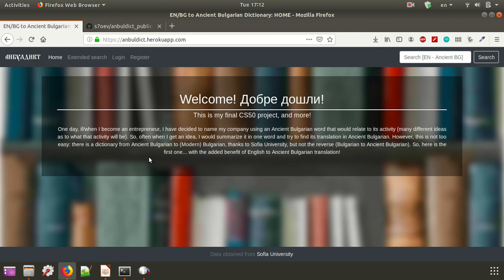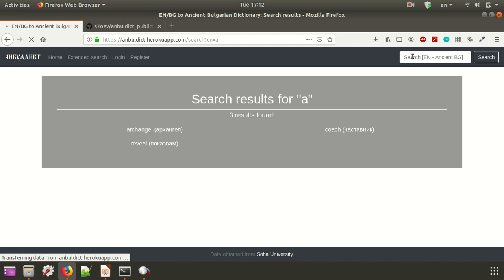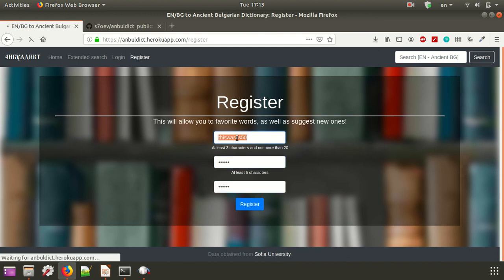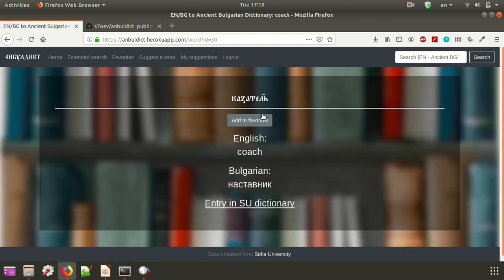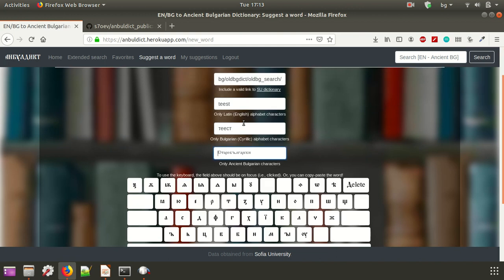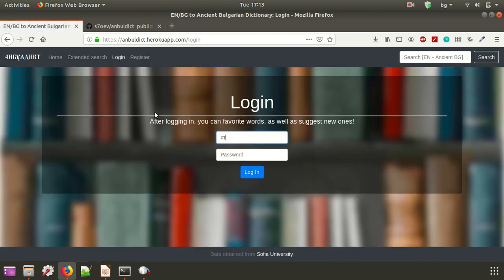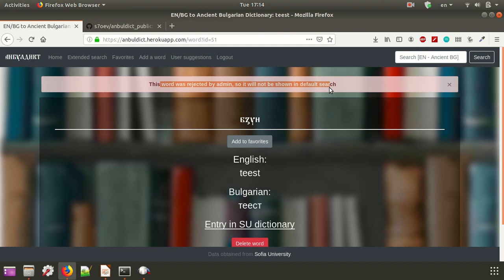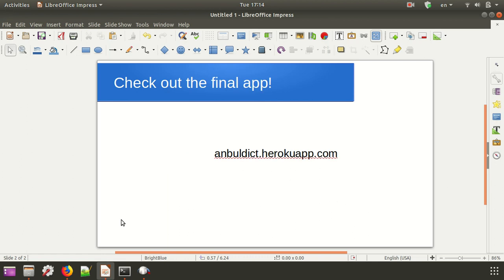CS50 final project: Anbuldict (Ancient Bulgarian Dictionary)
I am Stoyko Stoev from Sofia, Bulgaria and this was CS50x 2019! A special thanks to David and all the staff behind this awesome course!